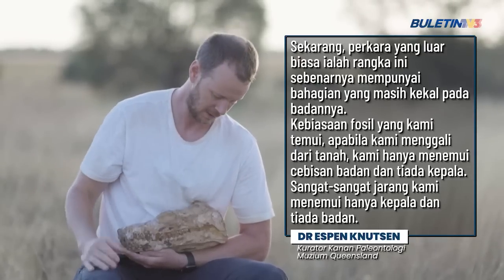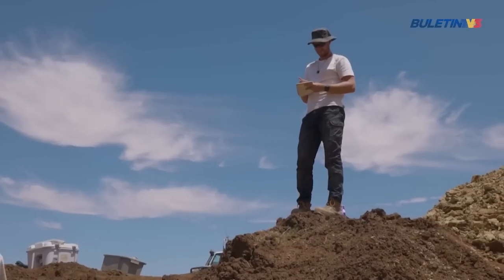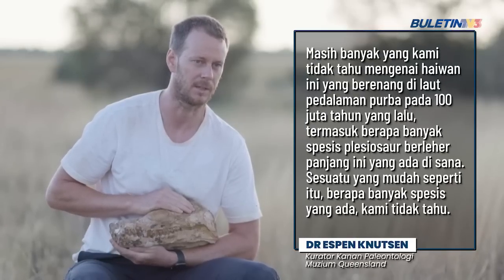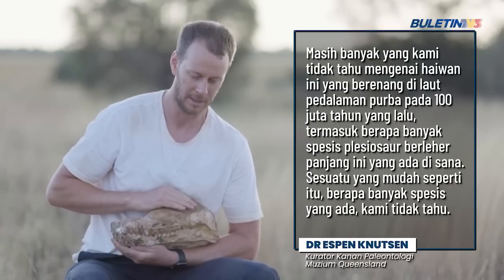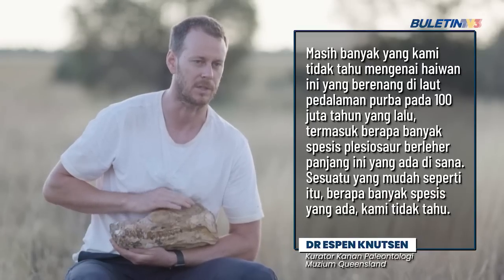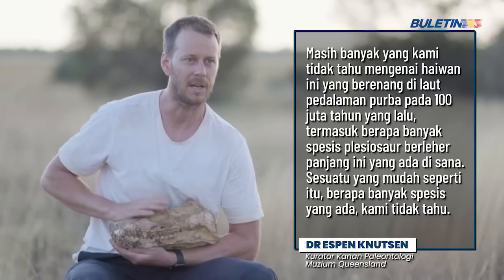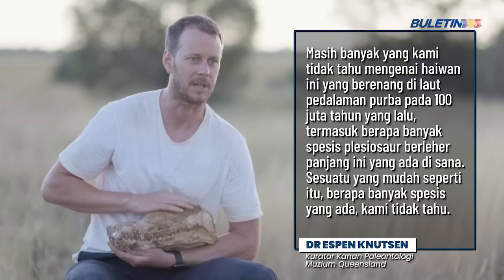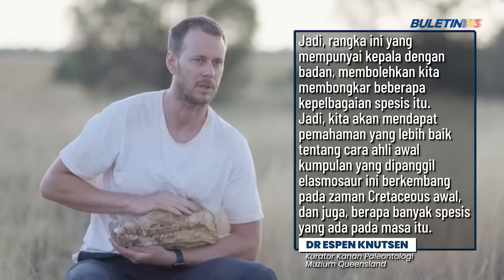FOSIL | Penemuan Rangka Lengkap Reptilia Marin Purba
Ahli paleontologi Australia mengumumkan penemuan rangka lengkap reptilia marin purba yang berusia kira-kira 100 juta tahun.

Fosil plesiosaur ataupun elasmosaurus itu ditemui di kawasan padang pasir di Queensland.